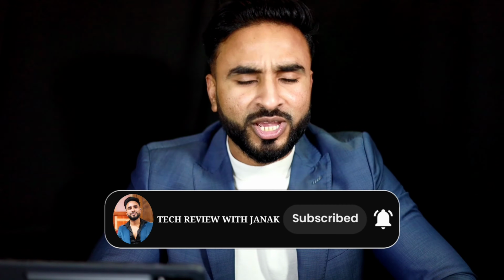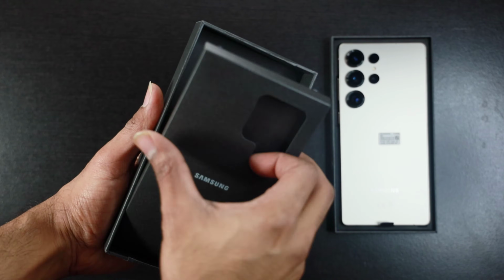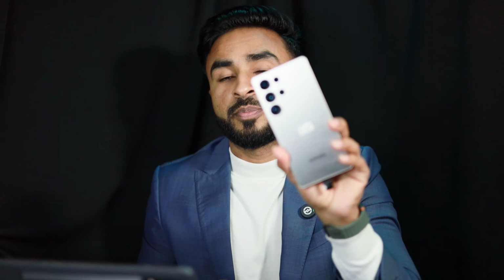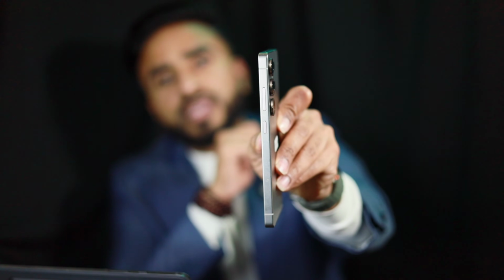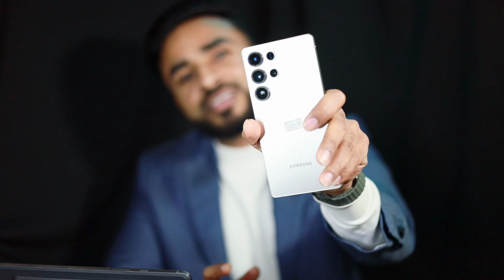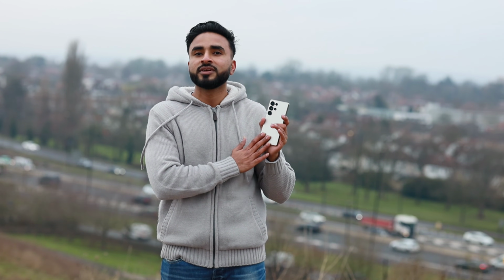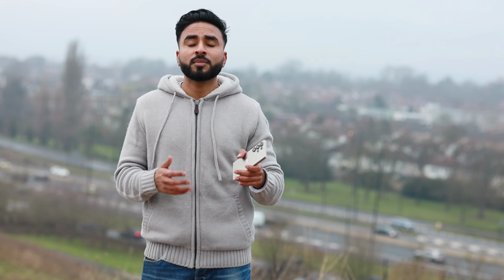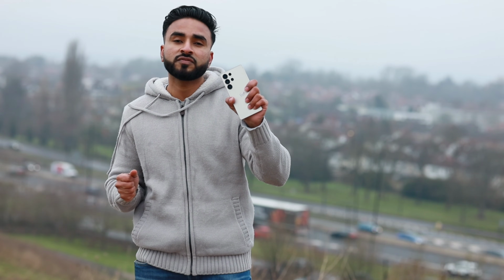SAMSUNG GALAXY S25 ULTRA UNBOXING AND FIRST LOOK ( THE KING OF ANDRIOD SMARTPHONE 🔥 )